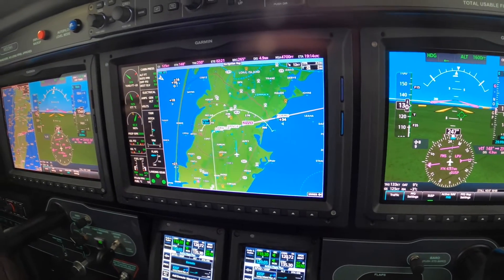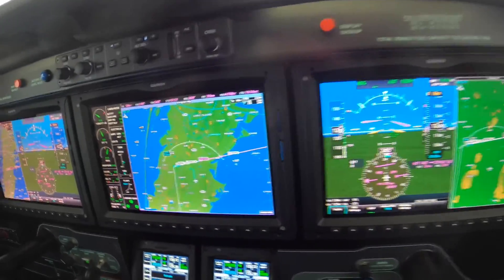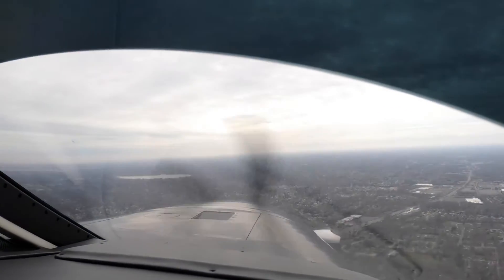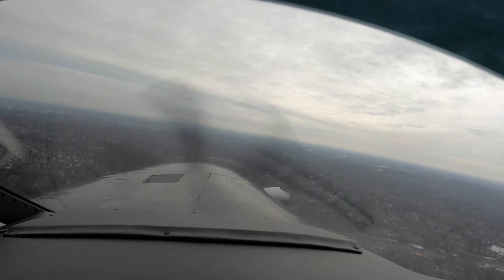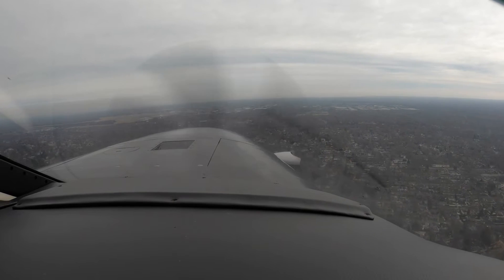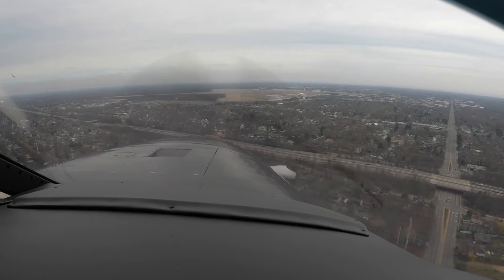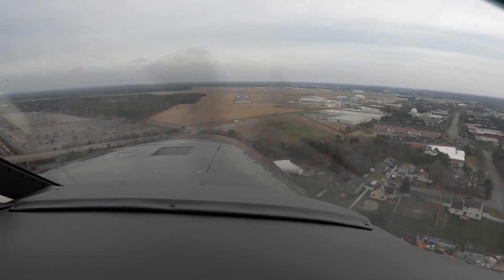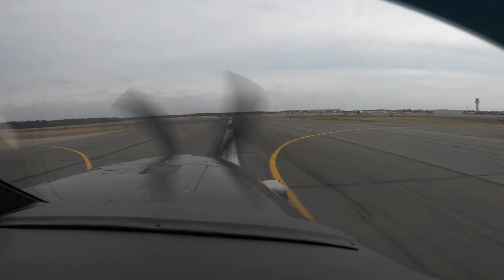Piper M600 - Gear Malfunction and Emergency Priority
Ride along with Master Instructor Dick Rochfort on an in-flight demonstration of the techniques and procedures for managing a manual gear extention and landing in a G3000 equipped Piper PA46 M600. Dick uses proper call-outs and well documented, disciplined procedures to ensure the safety of this challenging flight. Dick Rochfort is a full-time pilot trainer specializing in the Piper PA46 M600, M500, Meridian and Mirage aircraft. He provides pre-purchase valuation, training, corporate service and expert witness services worldwide.